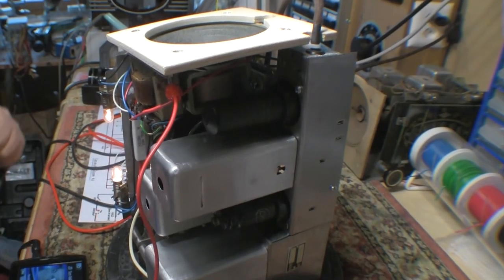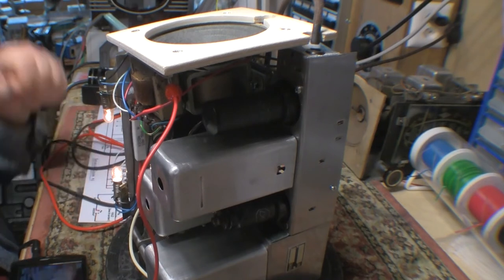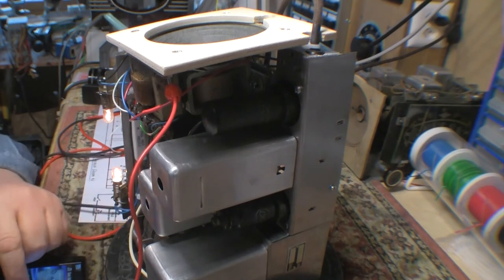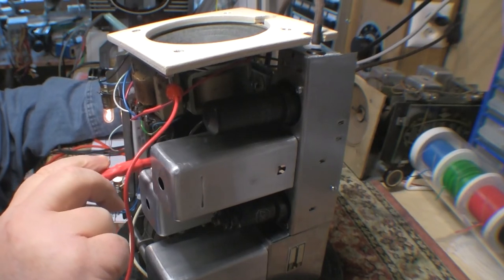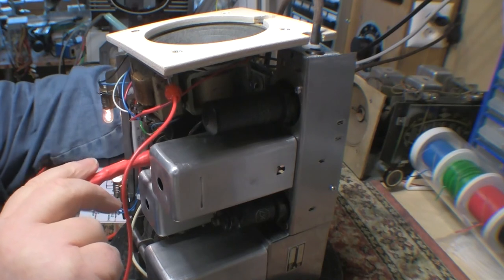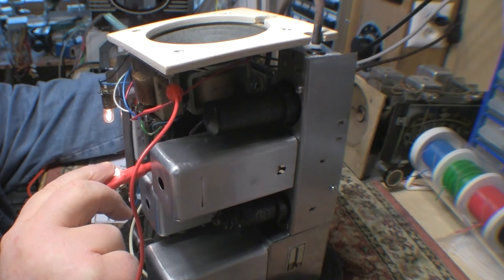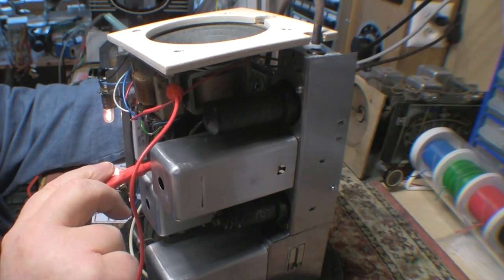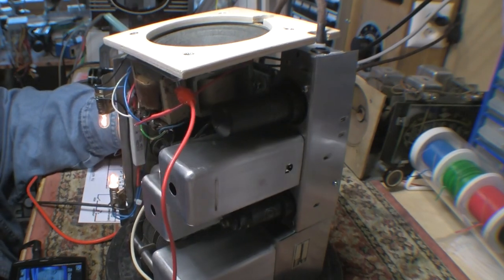Radialva Groom Rebuild - part 18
Short holiday update - audio stage working - still a long way to go but I'm planning for success!